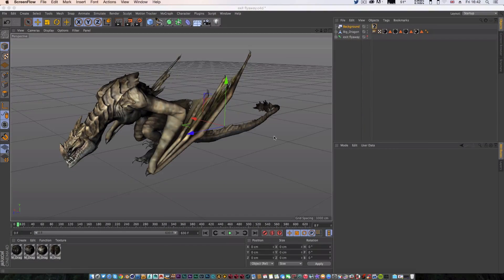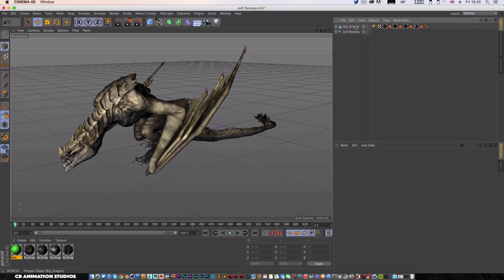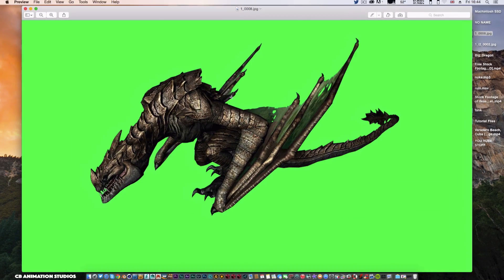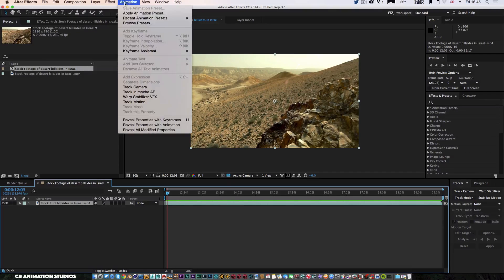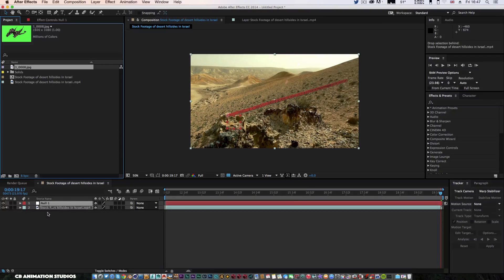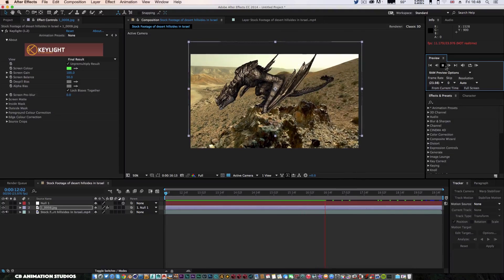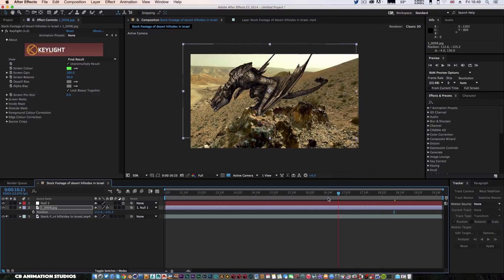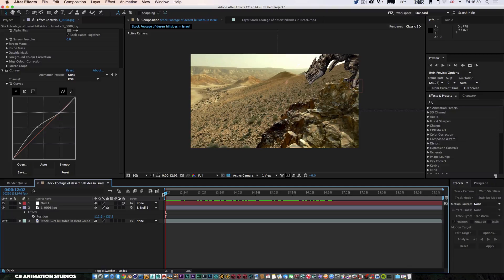CINEMA 4D TO AFTER EFFECTS USING GREEN SCREEN (CBAS)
CINEMA 4D TO AFTER EFFECTS USING GREEN SCREEN